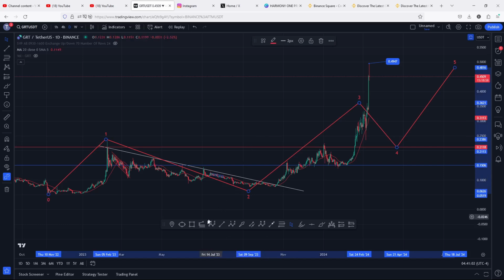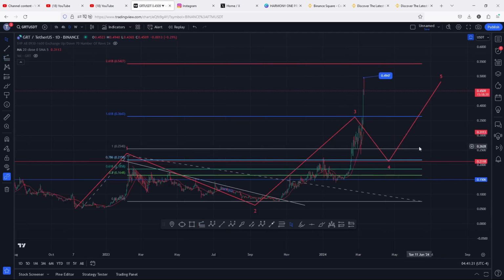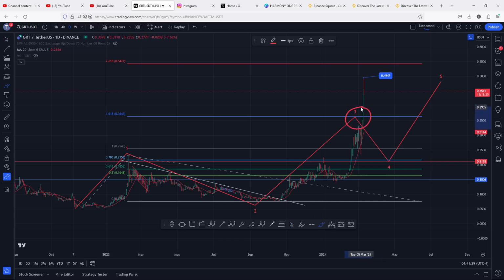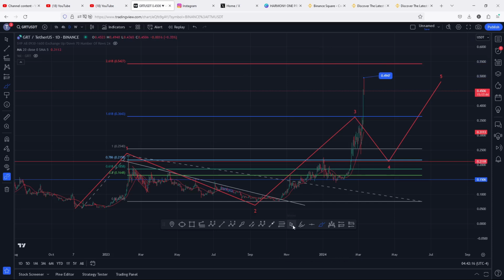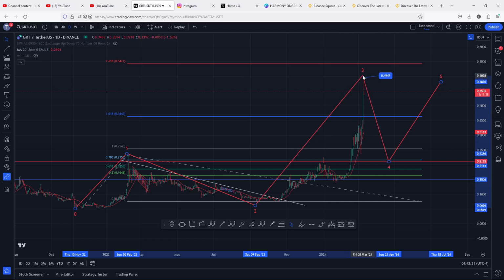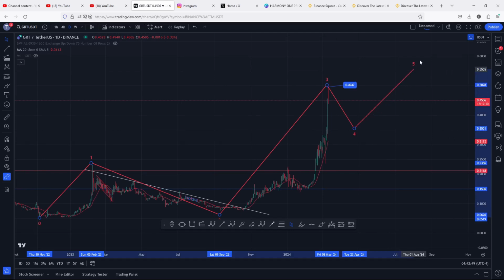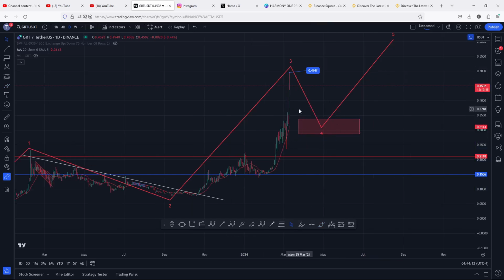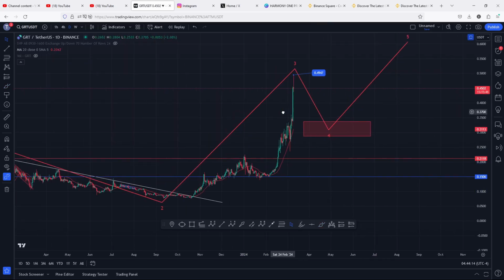🚨THE GRAPH (GRT) BREAKOUT IS ON FIRE [NEXT TARGTES]